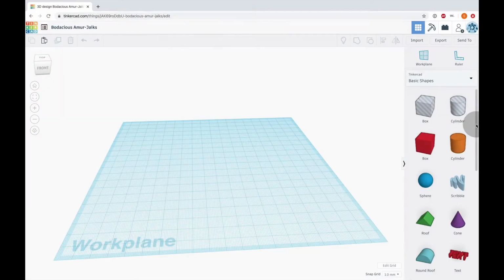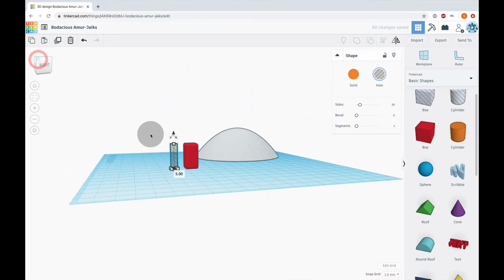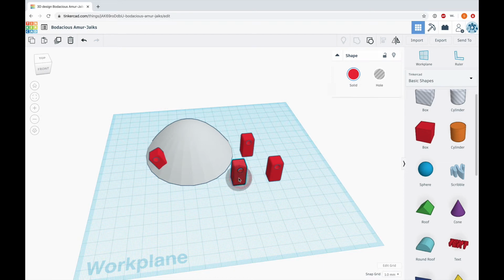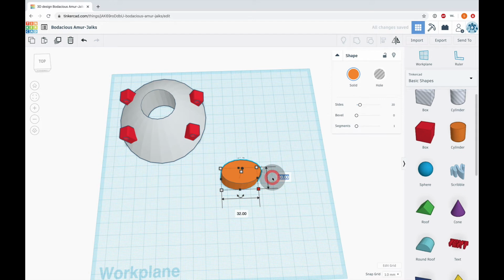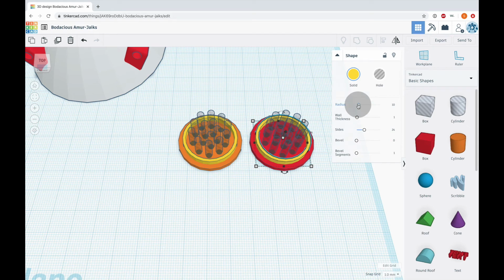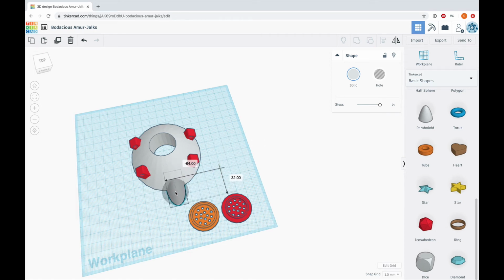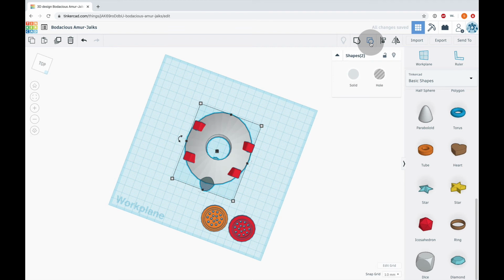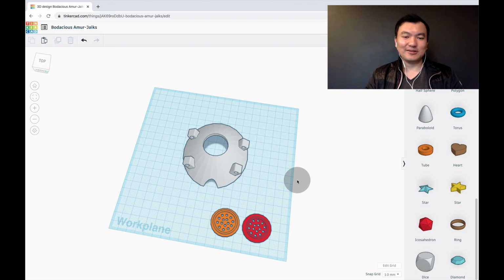How to Make a 3D Face Mask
Learn how to make a 3D CAD model of a face mask. Challenge yourself on making different shapes for the face mask.